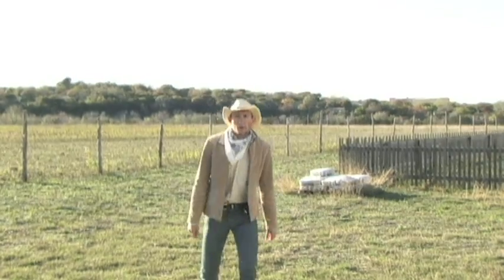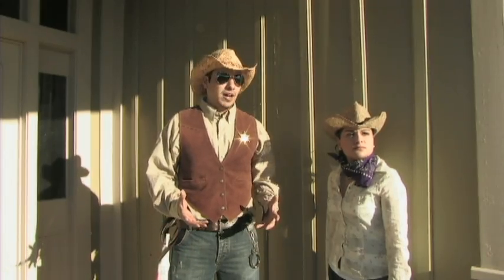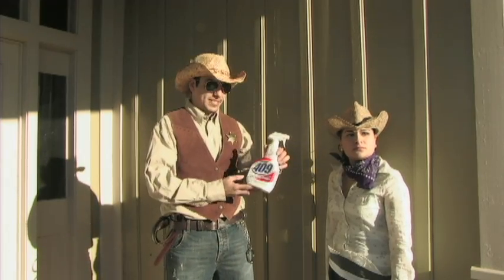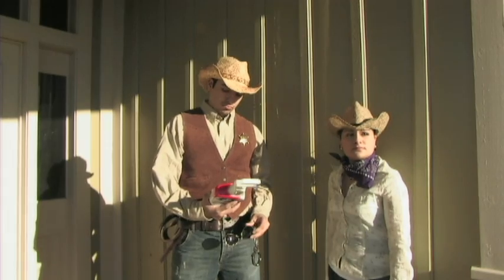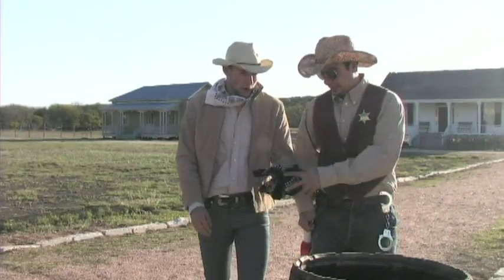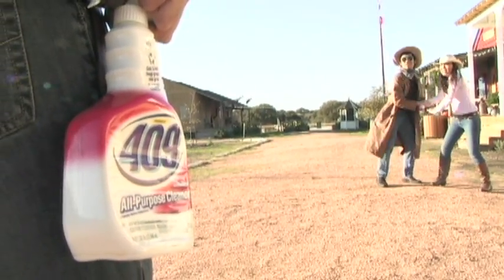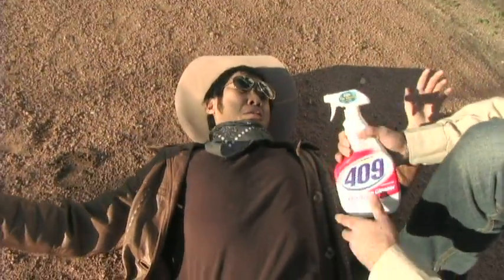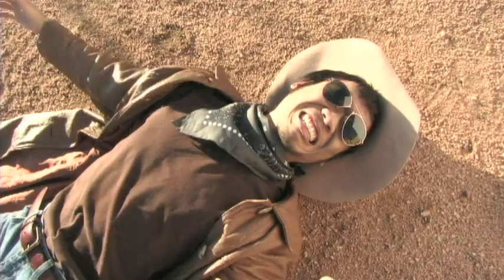Dusty Saddles: The Return of Bad Bacteria Bob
Howdy! This here's a group project for our Microbiology (BIO326R) class with Nicola Davies at the University of Texas at Austin. The topic is Antimicrobial Products.

Group Members: John Bender (Soapbox Bill), Aleida Gamez (Friend of Sherrif), Andrew Leal (Sheriff John), Anh Pham (Harassed girl), and Lakshay Jain. Special thanks to David Nguyen (Bad Bacteria Bob) and Pioneer Farms.